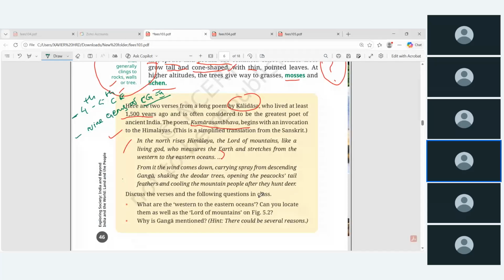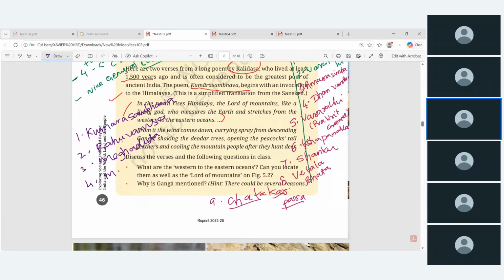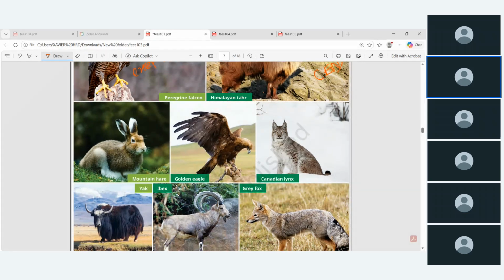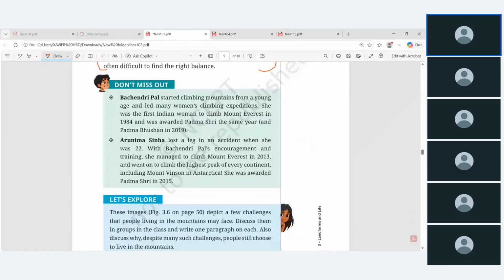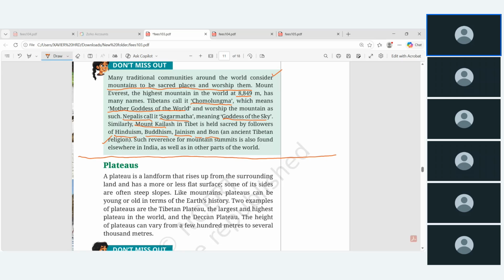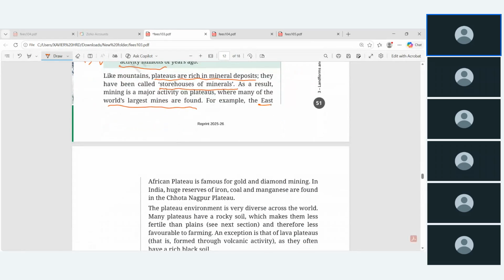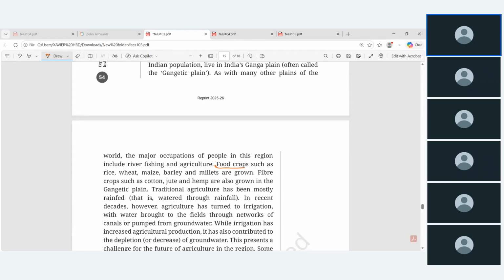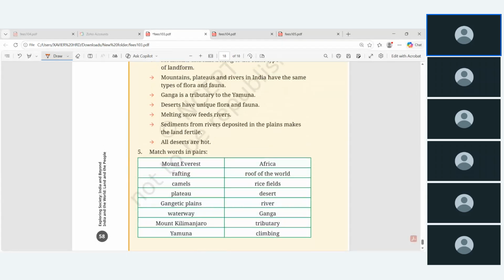IAS CLASS NCERT NEW EDITION 6th SS PART 3 May 22 2026